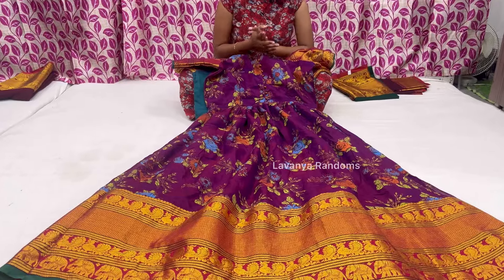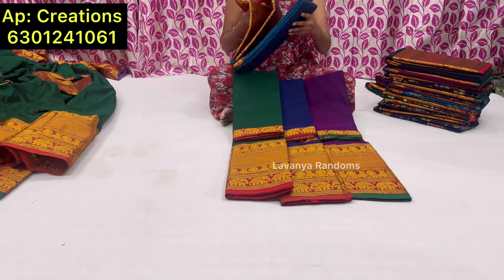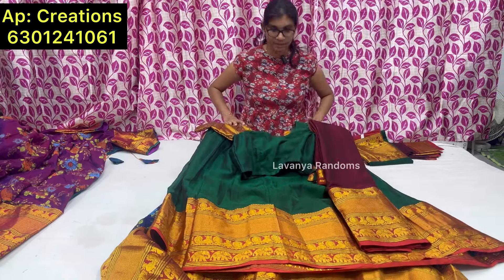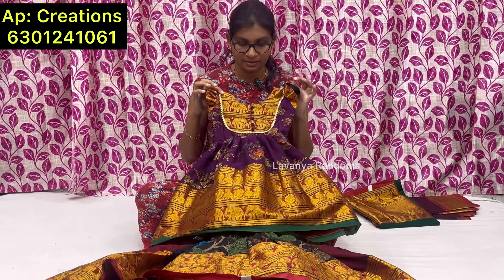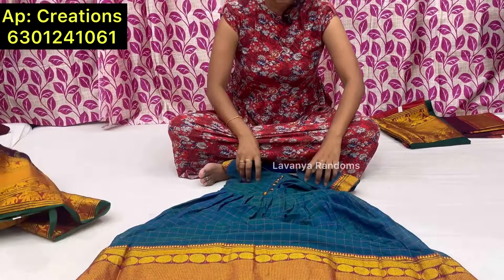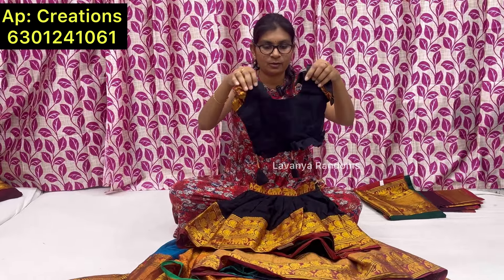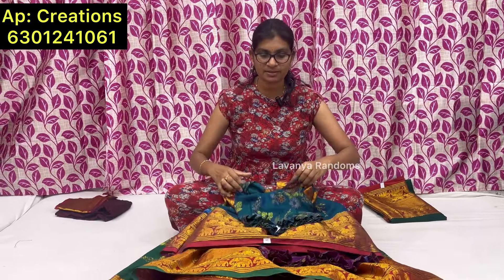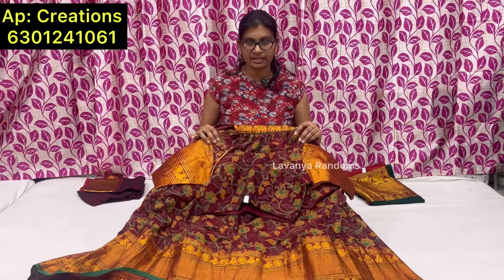Own Production Narayanpet Halfsarees long frocks & Sarees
Ap creations
Ph : 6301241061 Own Production Narayanpet Halfsarees long frocks & Sarees